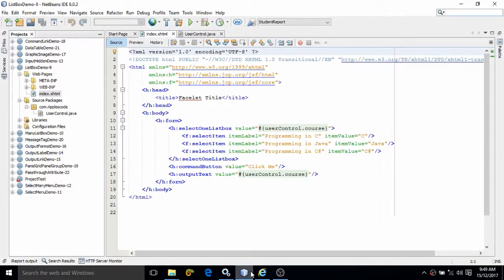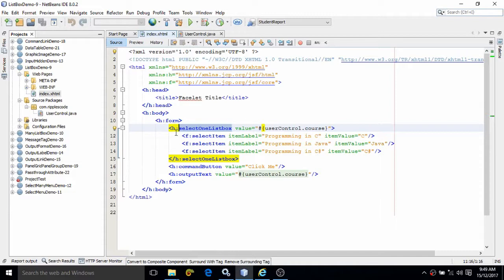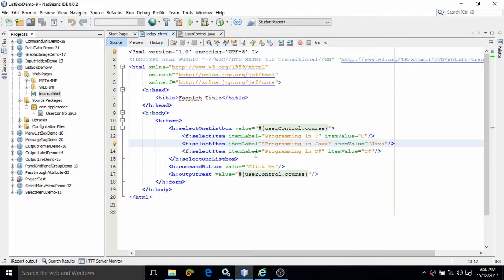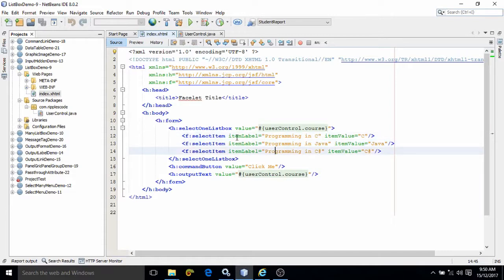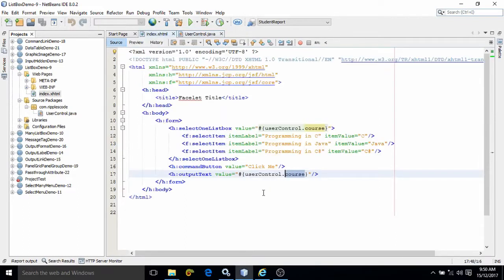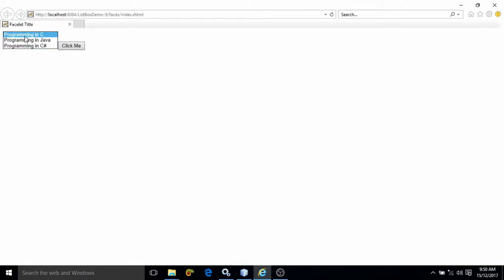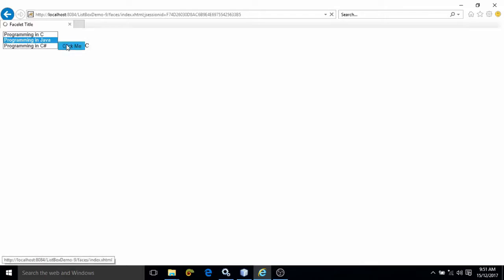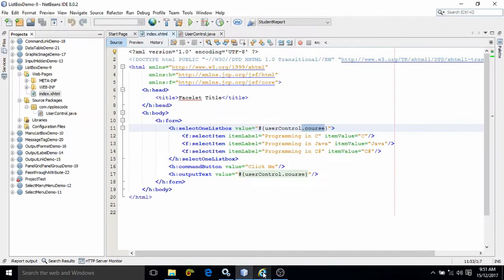JSF One Listbox-JSF Tutorial-Part 14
In this video JSF One listbox has been discussed.